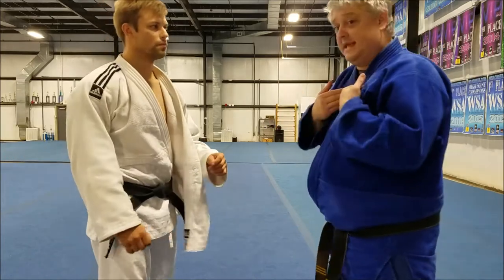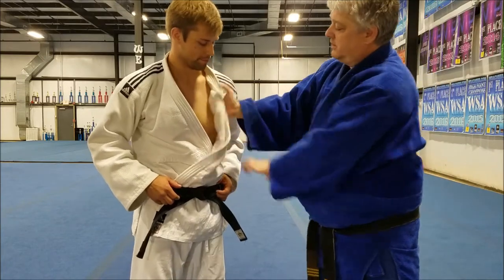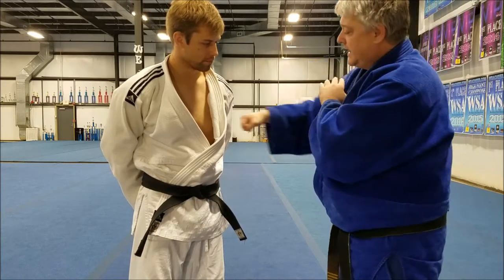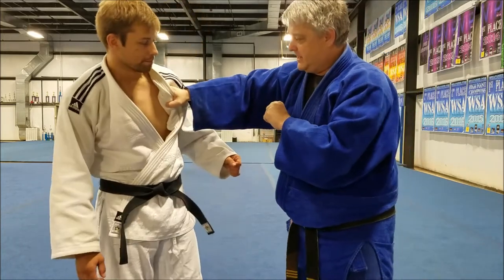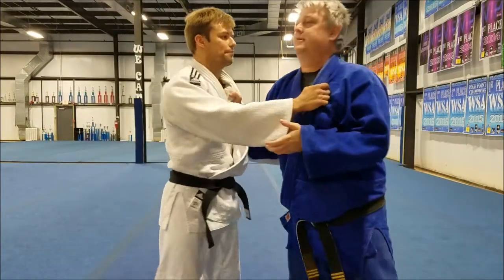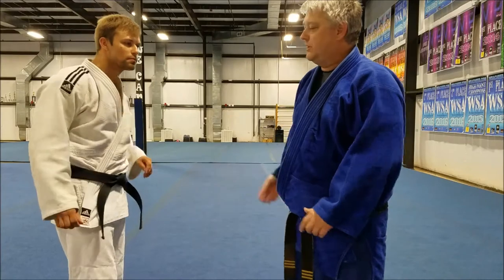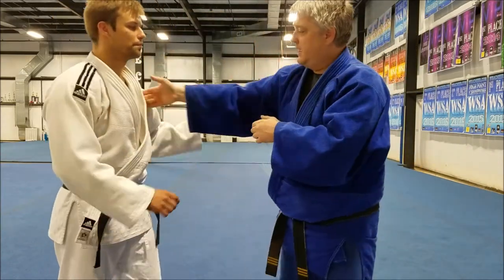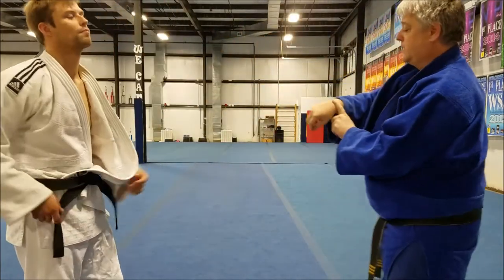Proper judo stiff arm technique